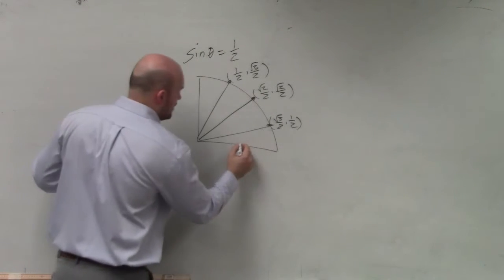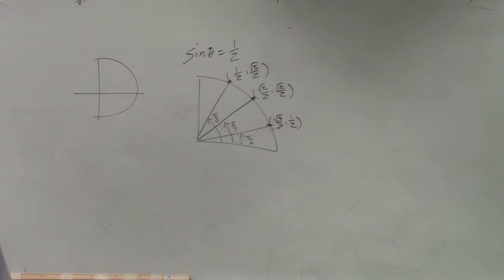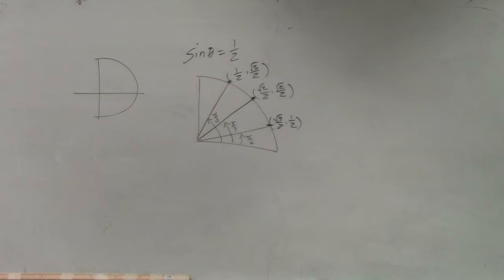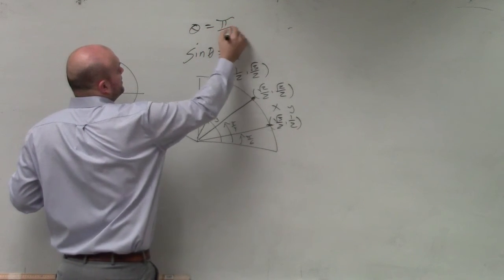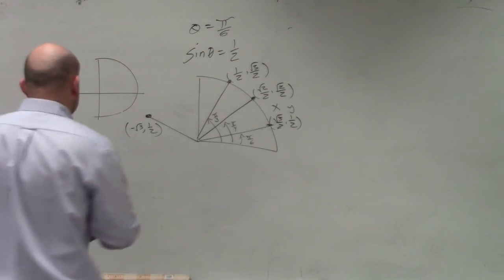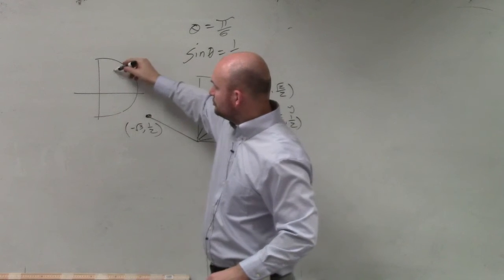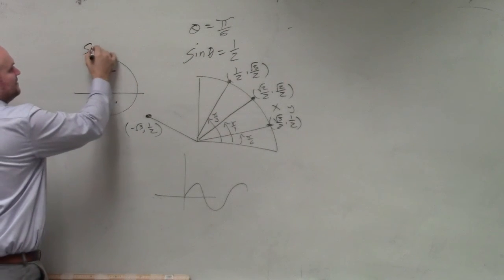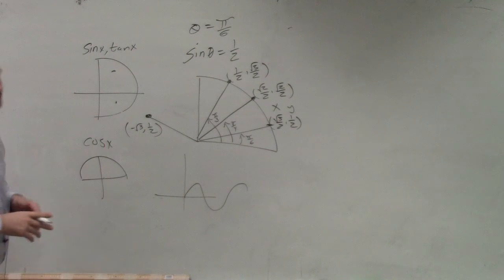Learn How to Write Find the Angle That Solve the Trigonometric Equation